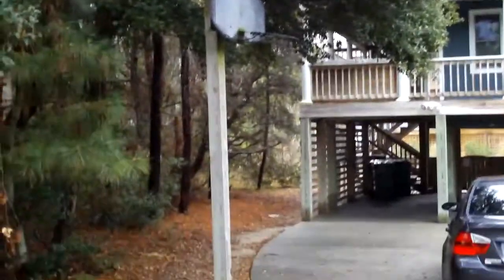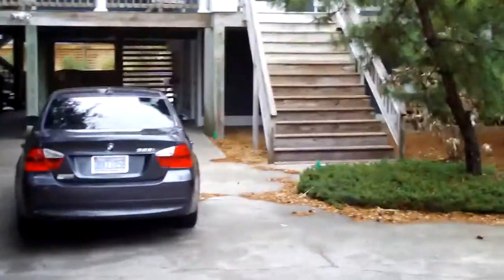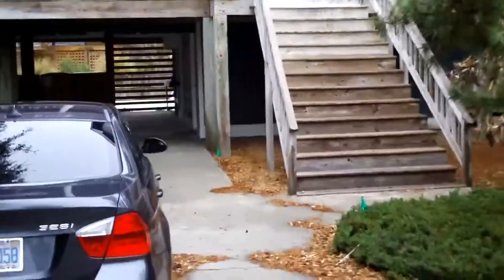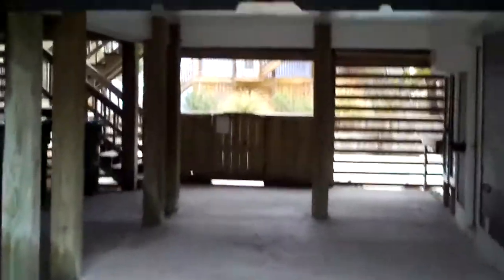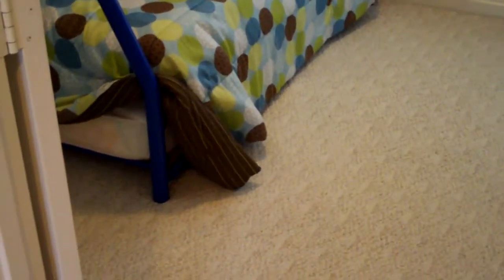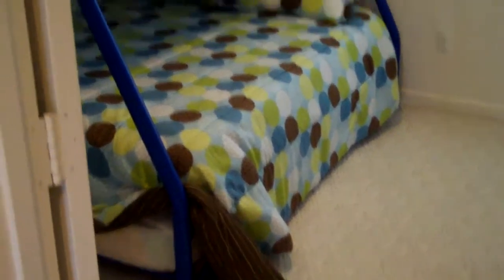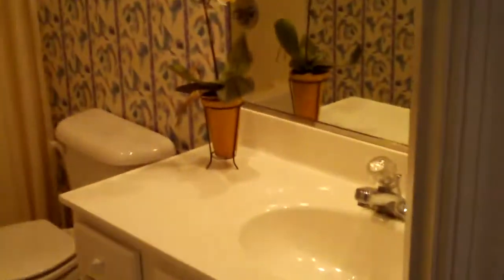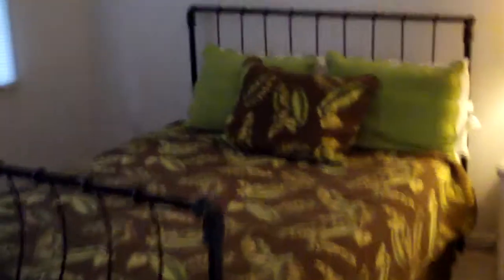obxreconsultant.com - 1267 Crystal Lake Ct Corolla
1267 Crystal Lake Ct